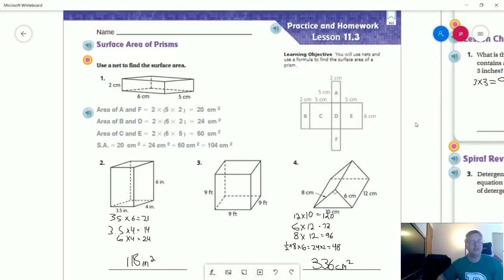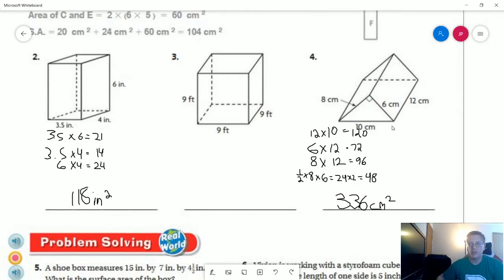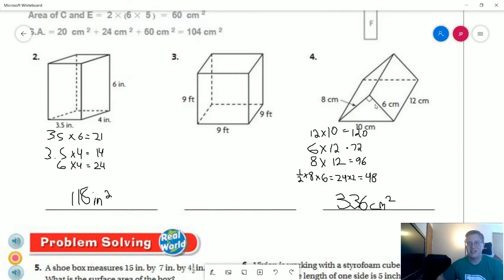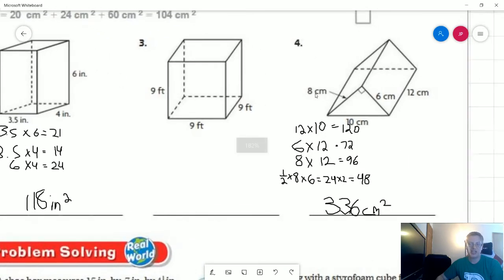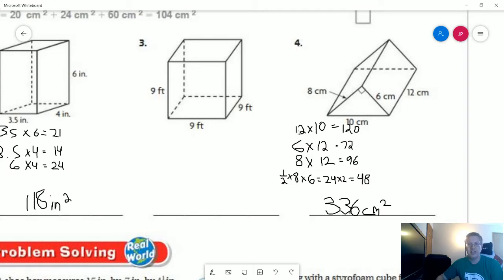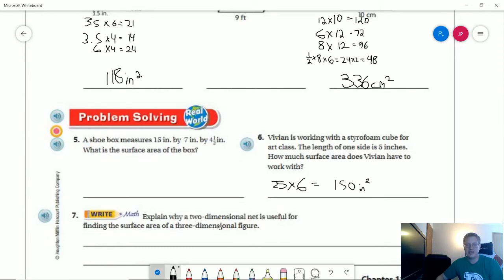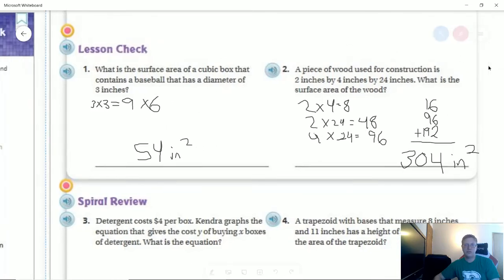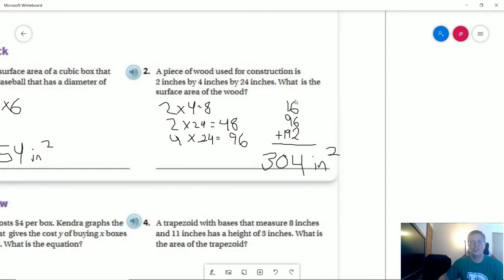6th Grade Go Math Lesson 11.3 Homework